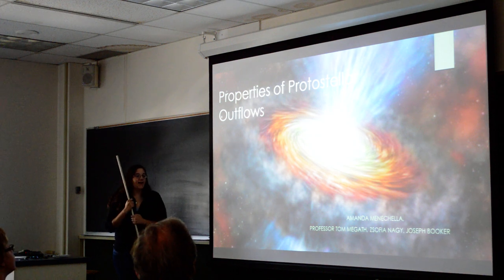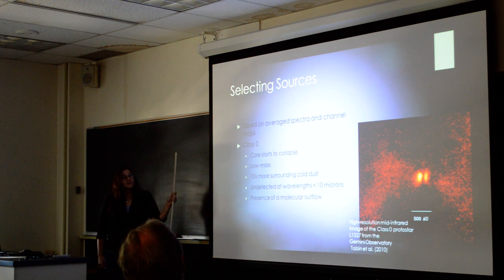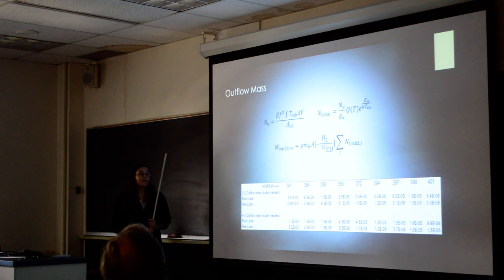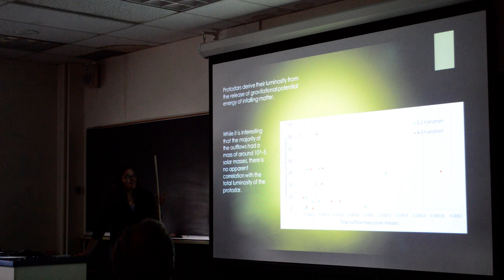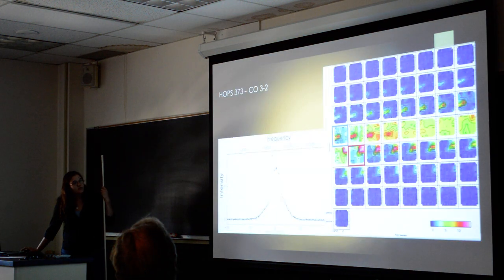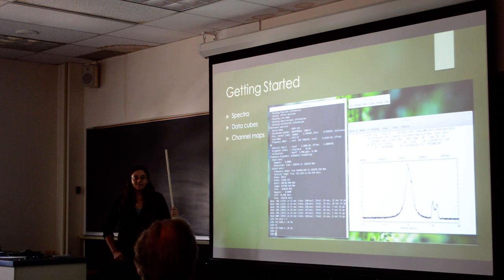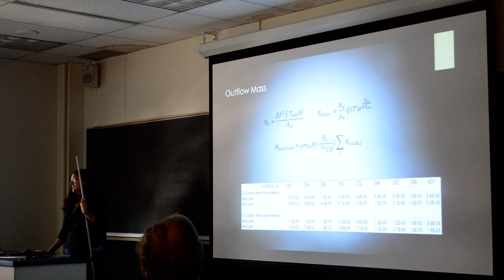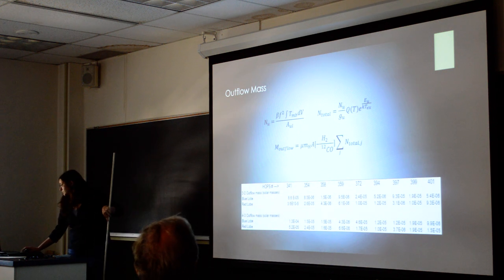Amanda Menechella - Properties of Protostellar Outflows